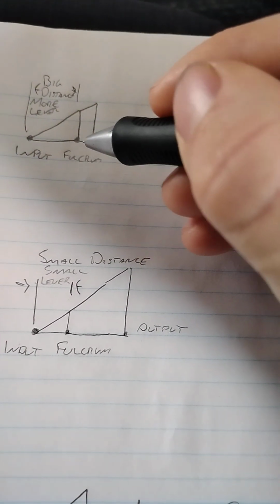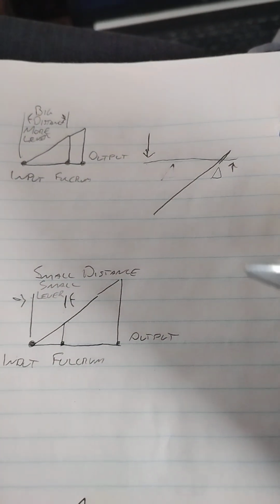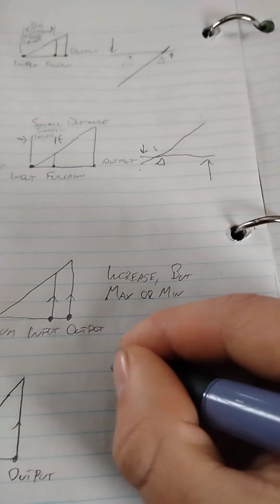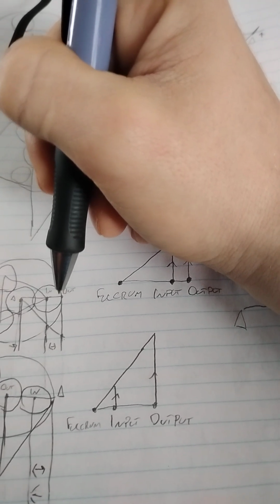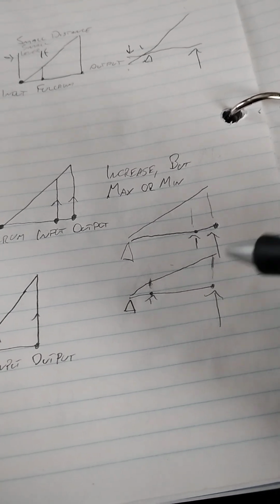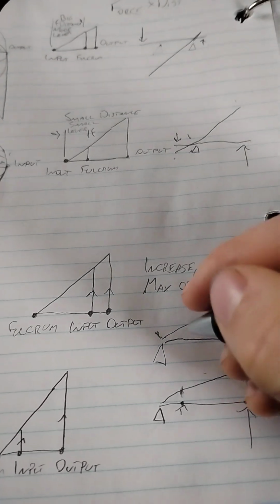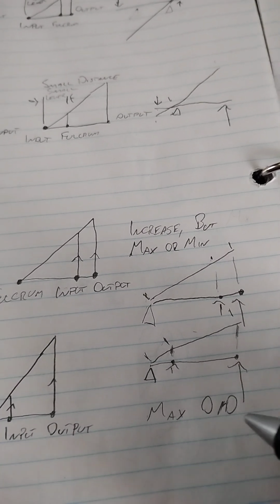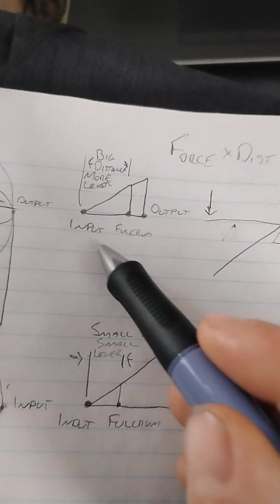Planetary Gearset Explained - how leverage works to give us mechanical advantage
Understanding lever theory is key to identifying which gear does what